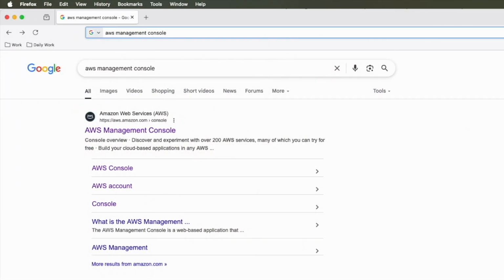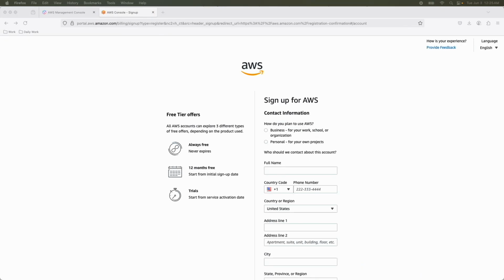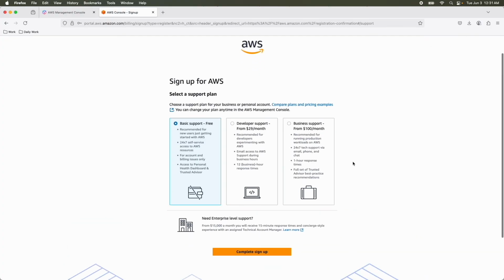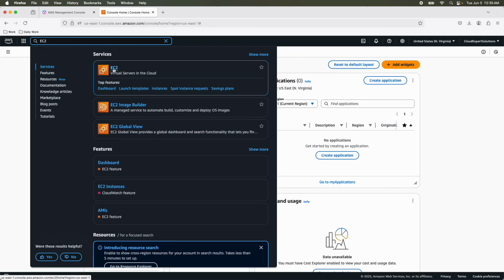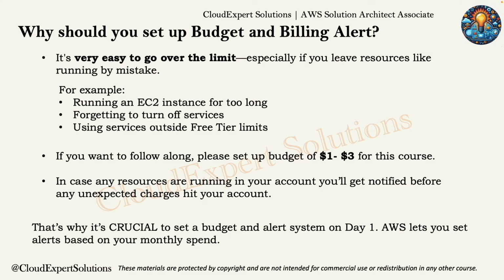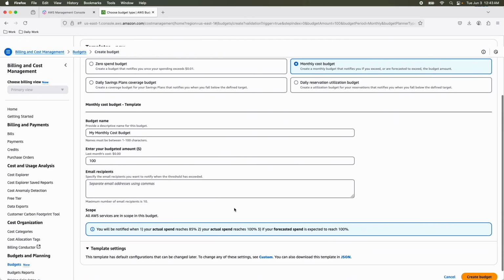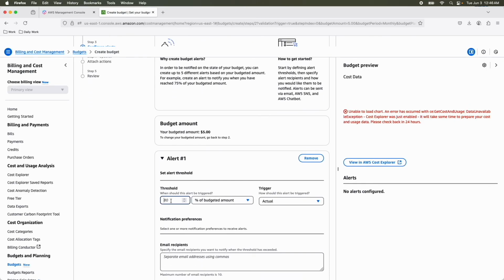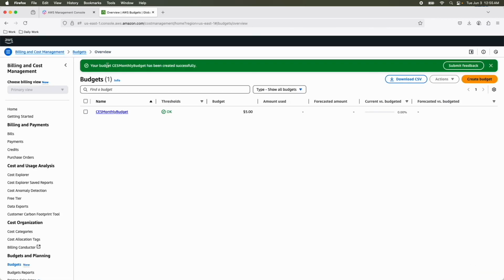AWS Bootcamp Kickoff - Setting Up Your AWS Account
Welcome to Module 1 of our AWS Bootcamp series! In this video, you'll learn how to set up your free AWS account and configure budget alerts to stay in control of your cloud costs from day one.

Whether you're pursuing the AWS Certified AI Practitioner, AWS Solutions Architect Associate or AWS Cloud Practitioner certification, this module is essential and common to both tracks. We’ll walk you through each step — from account creation to billing alarms — ensuring you're fully prepared for hands-on labs without surprises in your billing.

✅ What you'll learn:
    How to sign up for a free-tier AWS account
    How to set billing & budget alerts to avoid overspending
    Best practices for setting up forecast-based alerts
    Tips to avoid common mistakes for new users

📌 Don’t forget to bookmark this module — it's your first step toward AWS certification success.